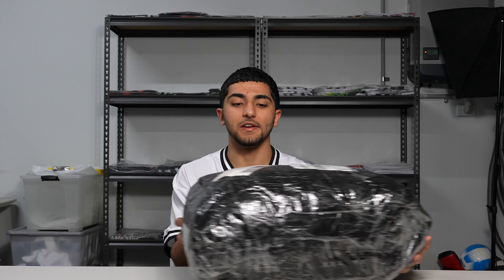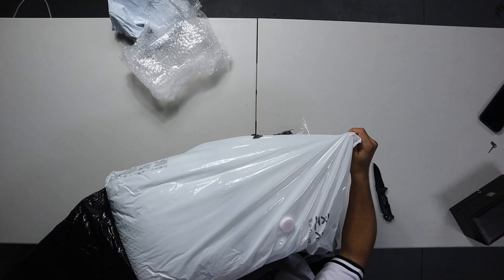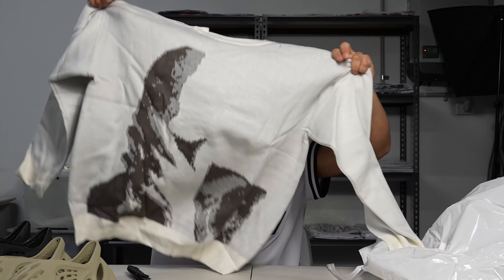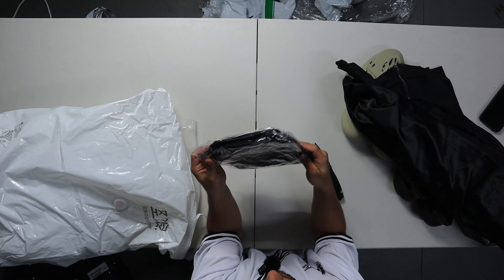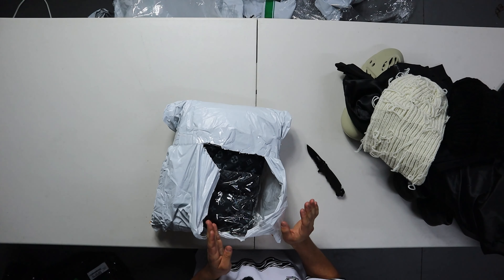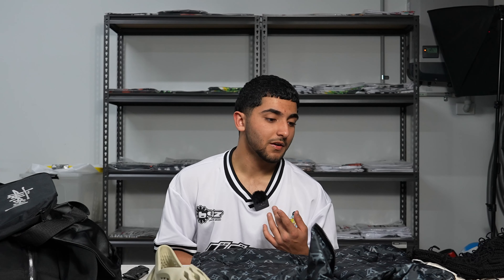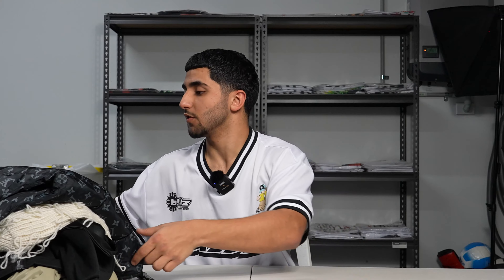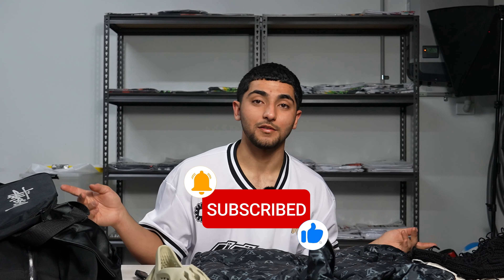6.20KG PANDABUY HAUL! *INSANE* (LV, YEEZY, FRANKOCEAN ECT..)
road to 10k subss babyyyyyyyy!
GAMING SPECS
Desk: Ikea LAGKAPTEN 2m
Monitor: MSI Optix G27C2 , AOC 24G2SP 23.8" 165Hz
Kryboard: Sk61
Mouse: Roccat Burst Pro
Speaker: Logi tech duel speaker
Webcam:Logitech C920e
Camera: Canon M50, Dji Action 3
Mic: Blue Yeti Blackout
Mouse Pad: Playmax Mouse pad
Headphone: JBL Quantum 100 Gaming Headset
Monitor Stand: HEYMIX Dual Monitor Stand

PC Specs:
CPU: Intel 12th Gen i7- 12700KF
GPU: Nvidia GeForce RTX 3070TI
RAM: 32GB DDR4
Motherboard: Mag Mother Board